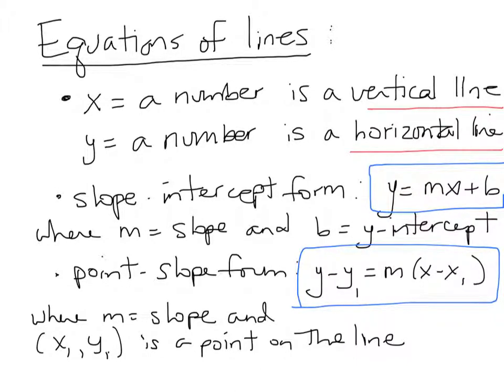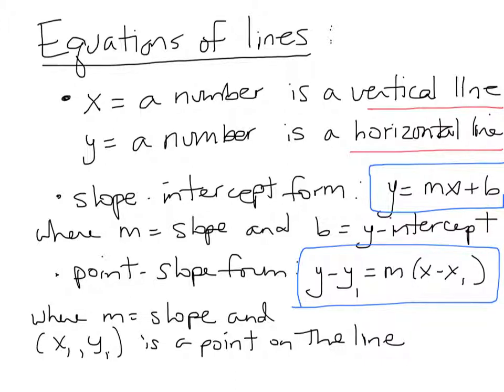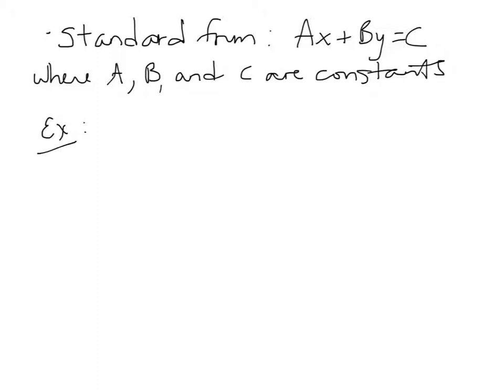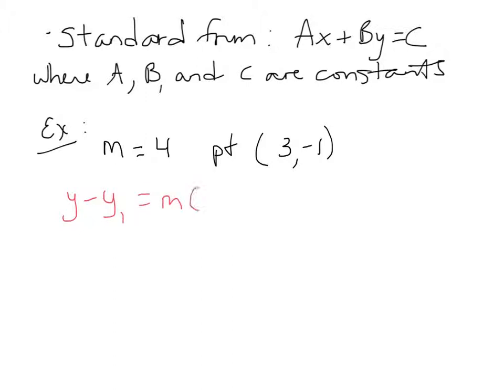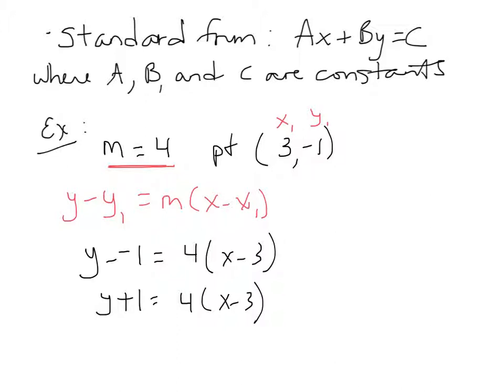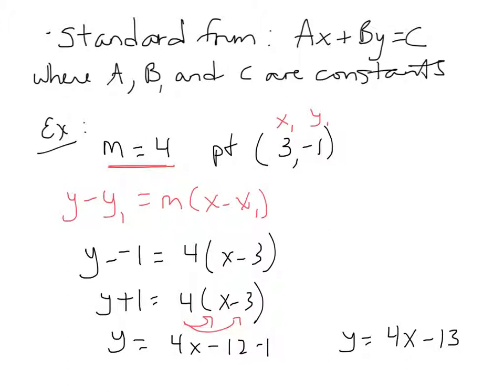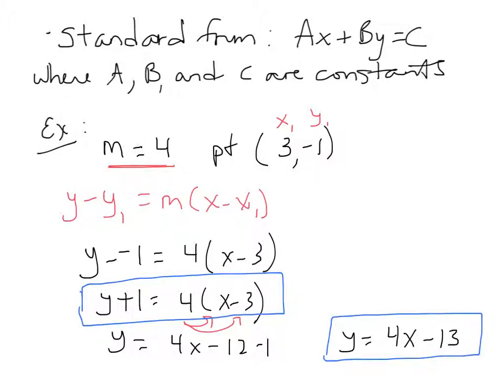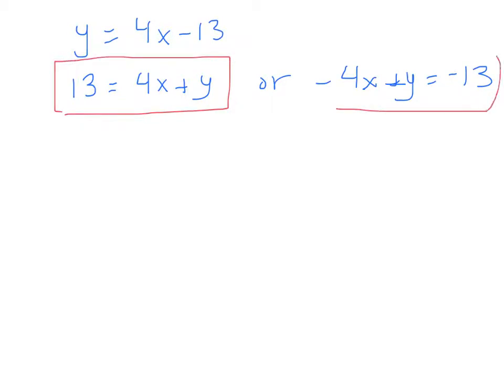Made with Explain Everything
Review of different forms for writing the equation of a line.